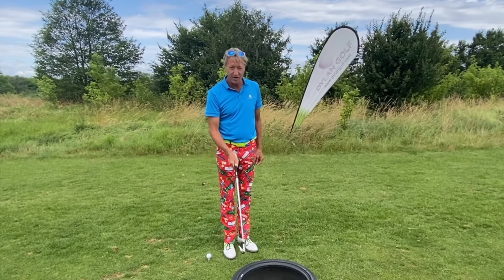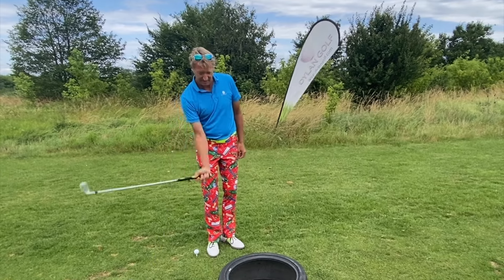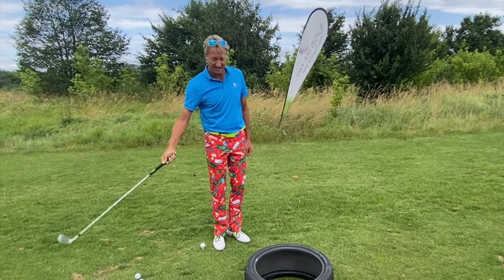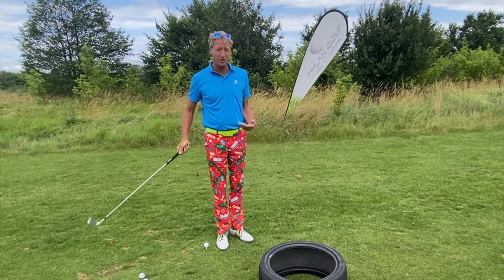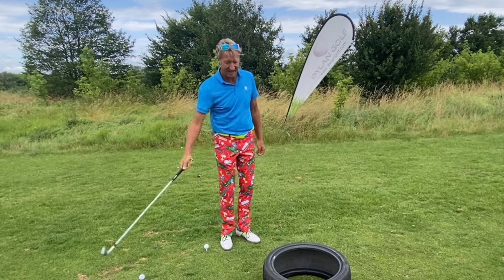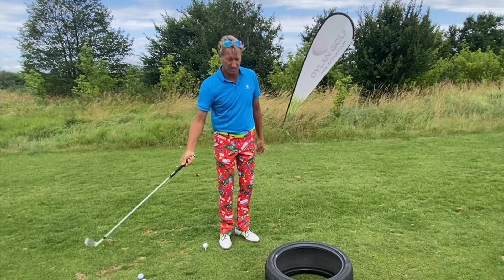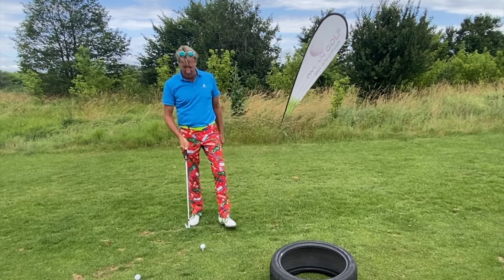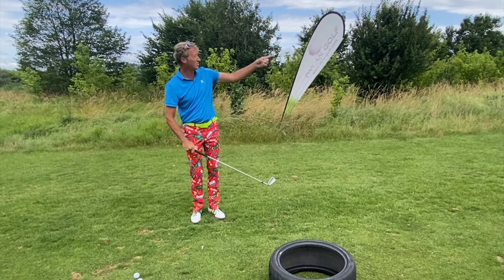Tyre hitiing without hips.